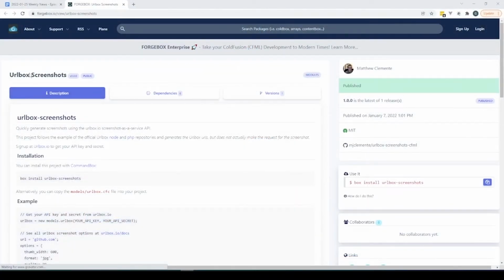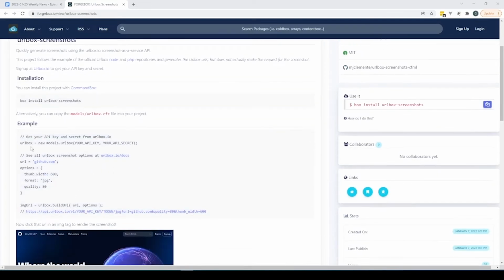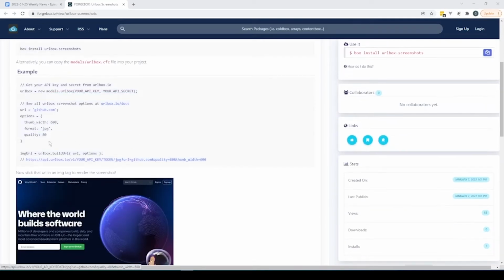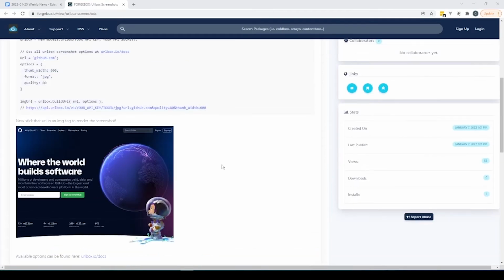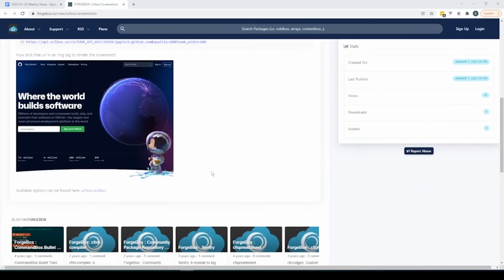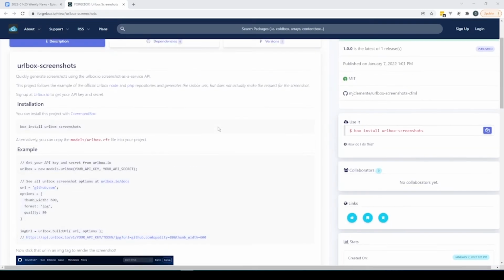Urlbox Screenshots - ForgeBox Module of the Week - 1/25/22 - Episode 132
By Matthew Clemente
Quickly generate screenshots using the urlbox.io screenshot-as-a-service API.

This project follows the example of the official Urlbox node and php repositories and generates the Urlbox urls, but does not actually make the request for the screenshot.

Signup at Urlbox.io to get your API key and secret.